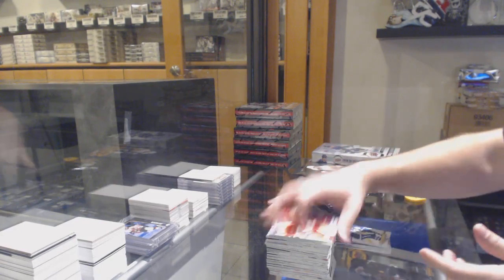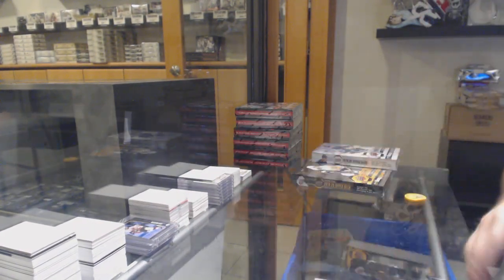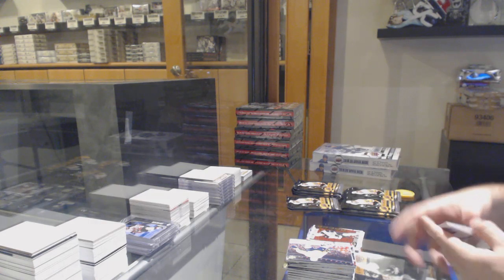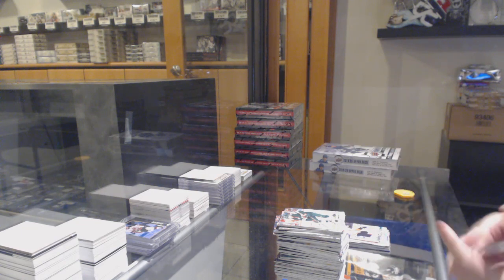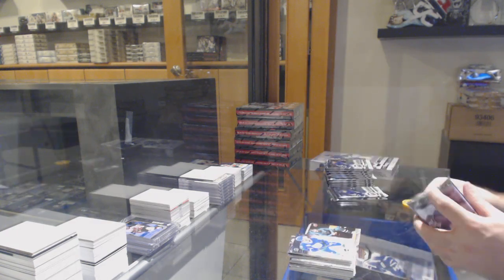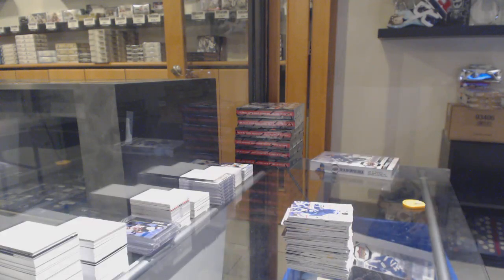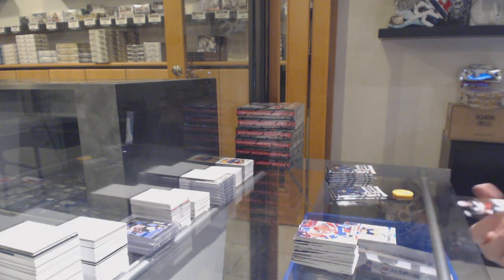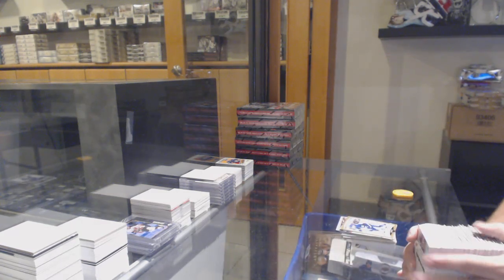19-20 UD Series 1 & 19-20 UD Series 2 Hockey 4 Box Break - C&C GB #11,444